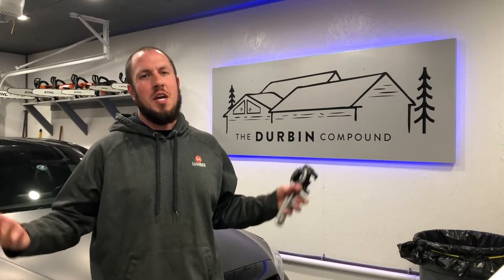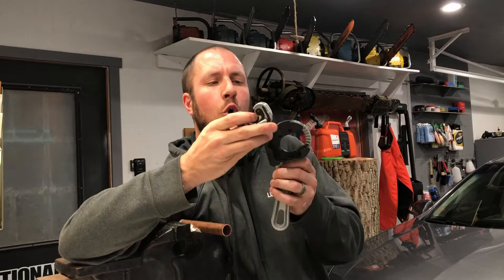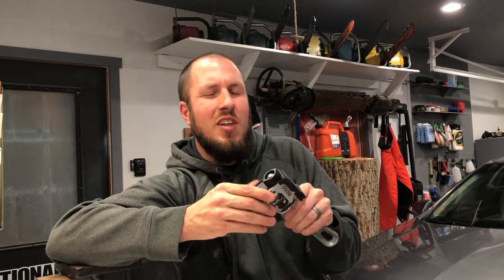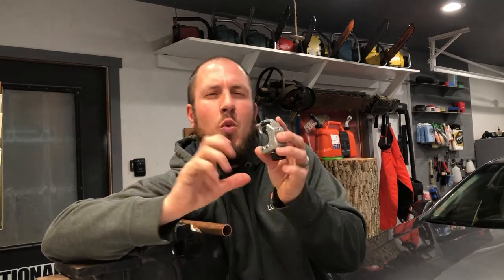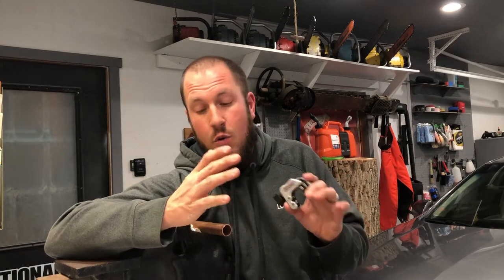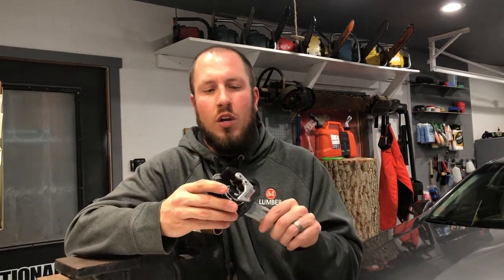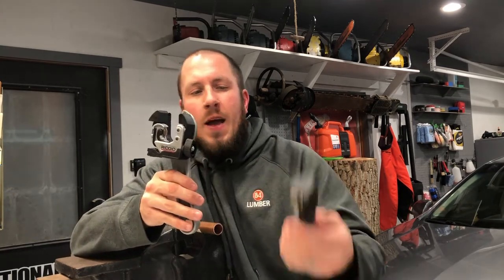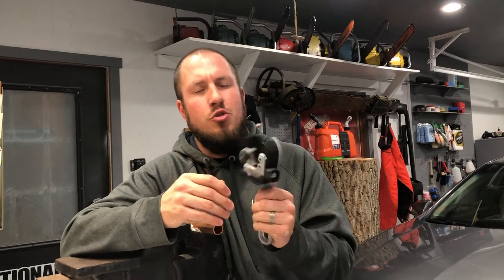Rigid Ratcheting Close Cutter Handle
Forestry Tools!
LogOX 3in1 Forestry Multitool
Husqvarna Combi Can
Stihl 2in1 Easy File Chainsaw Sharpener

Everyday Tools!
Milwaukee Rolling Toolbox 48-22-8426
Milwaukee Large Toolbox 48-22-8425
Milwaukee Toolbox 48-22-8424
Milwaukee Slim 11 Compartment Organizer 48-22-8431
Milwaukee Slim 5 Compartment Organizer 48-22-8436
Milwaukee M12 Compact Inflator 2475-20
Milwaukee M18 Oscillating Multitool 2626-20
Milwaukee Switchtank Backpack Sprayer

Work Pants!
Blaklader X1600 Pants

Boots!
Timberland Pro Gridworks 8” Boot
Timberland Pro Boondocks 6” Boot
Thorogood Moc Toe 8” Boots 814-3800

Fluke T6-1000 Field Sense Meter
Fluke Ammeter and Multimeter Kit
Feildpiece Manometer SDNM-5
Fluke 62 Max Infrared Thermometer

Flashlights!
Streamlight Stylus Pro Pocket Light 100 Lumens
Surefire Stilletto Pocket Flashlight
Surefire Tactician Pocket Flashlight